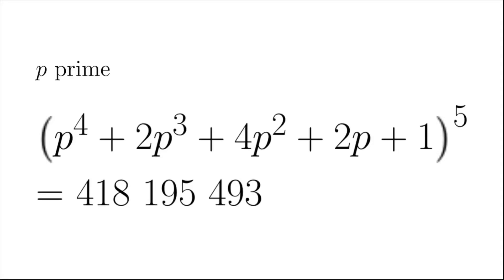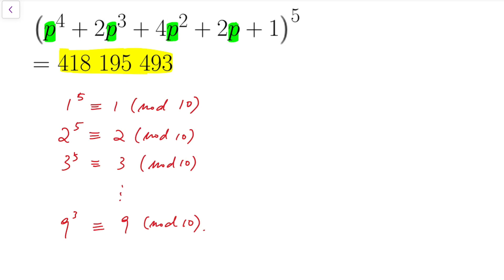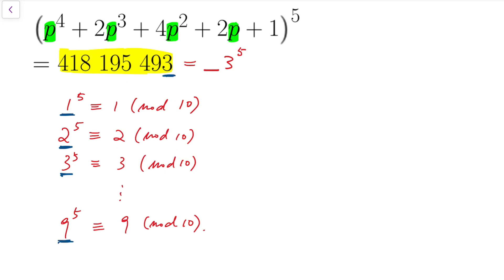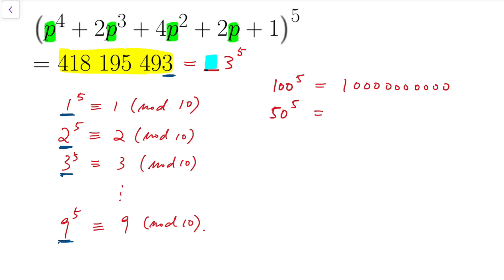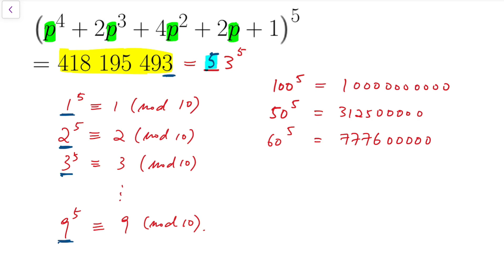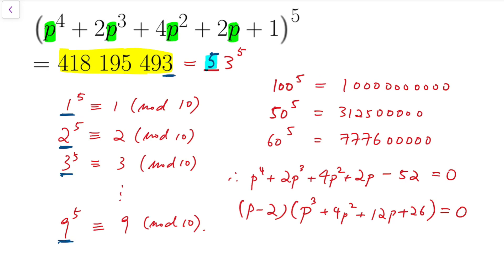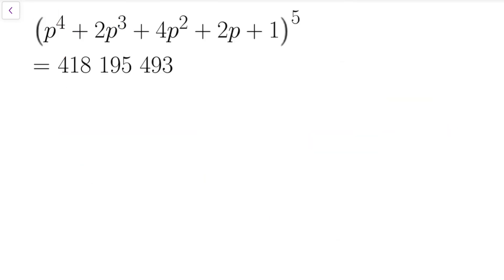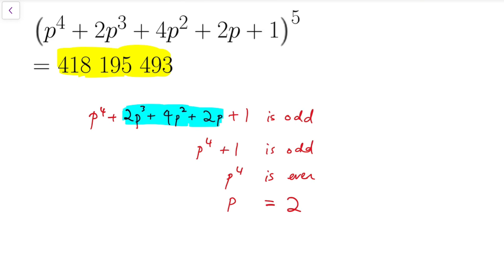Solving a Degree 20 Equation in 1 Minute